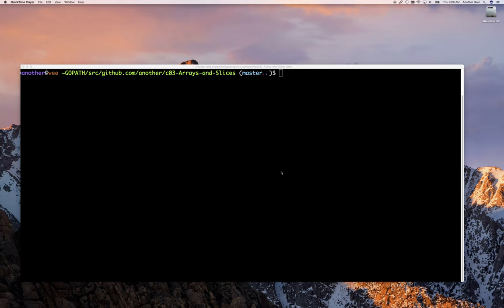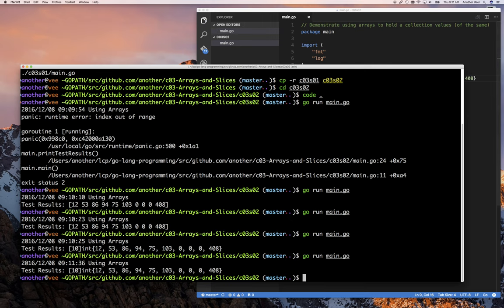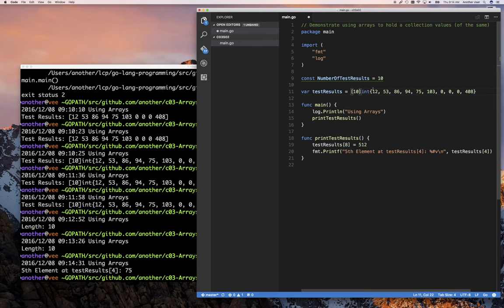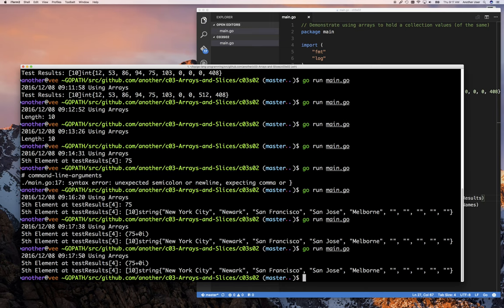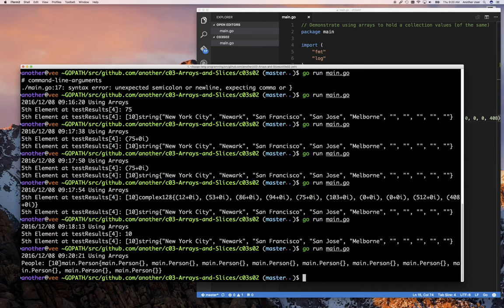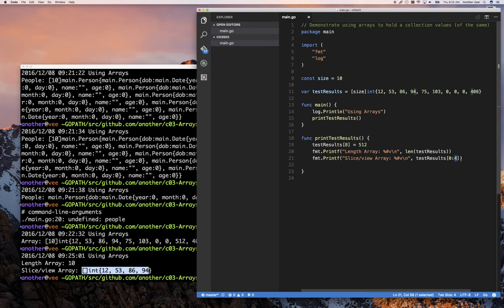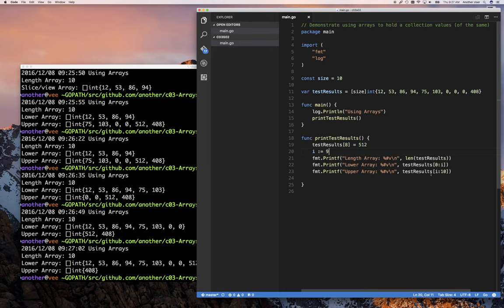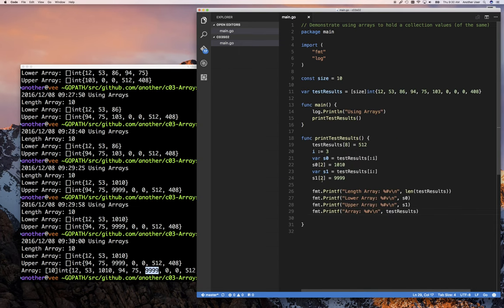03.02 - Using Arrays in Go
Hello,

Welcome back.

Let's continue our exploration of arrays in Go Lang. We will look at how to find the length of an array and different ways of accessing elements in array.